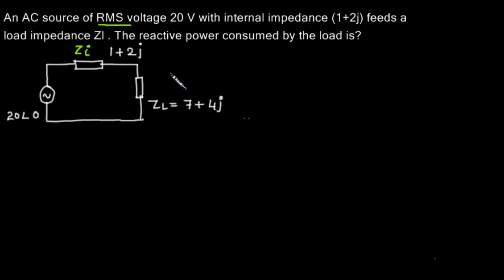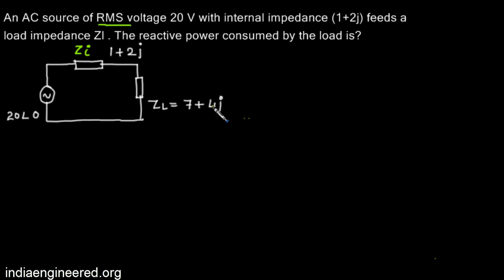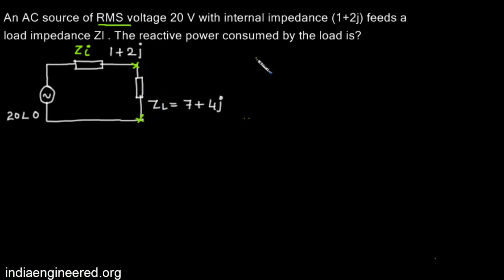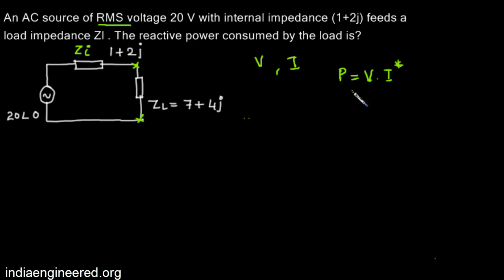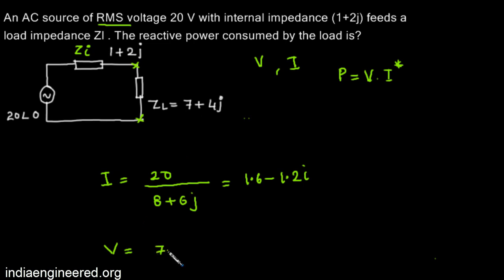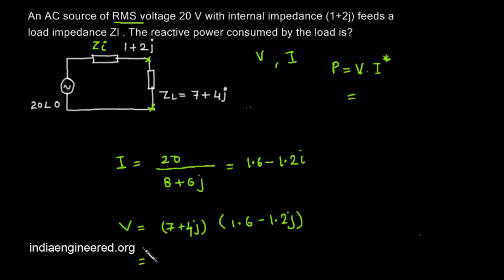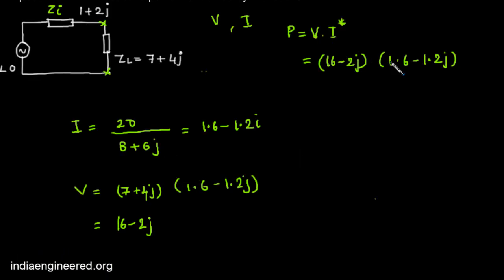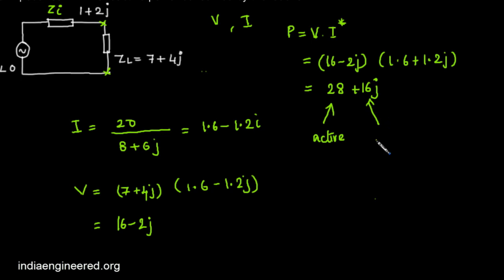GATE EC Previous Papers Network Theory #51